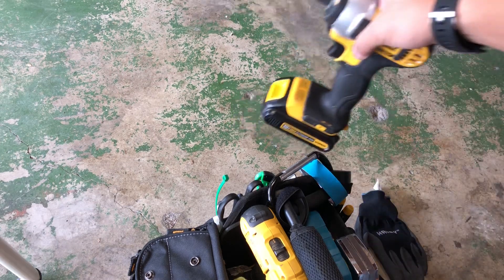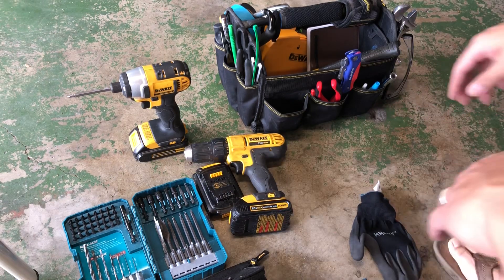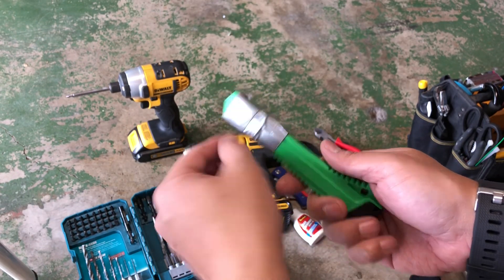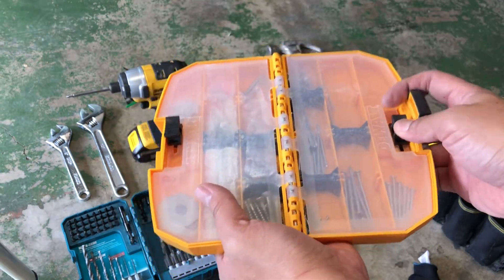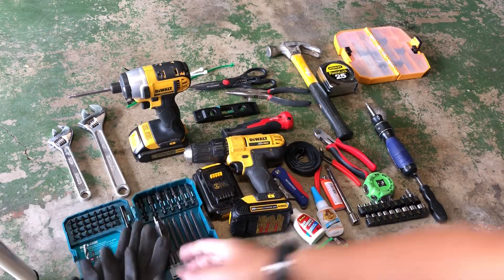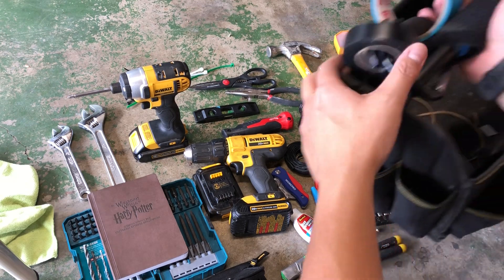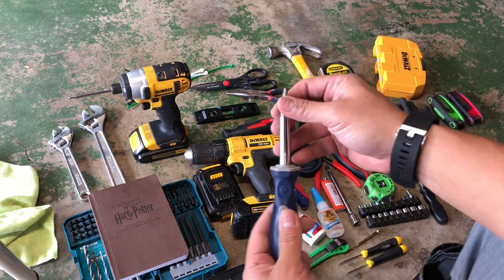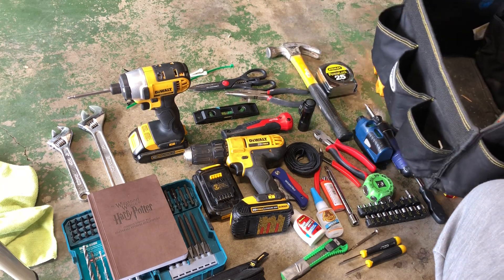Basic Home Tool Tote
I’ve put together what I believe is the perfect DIY, Home maintenance, portable tool kit.